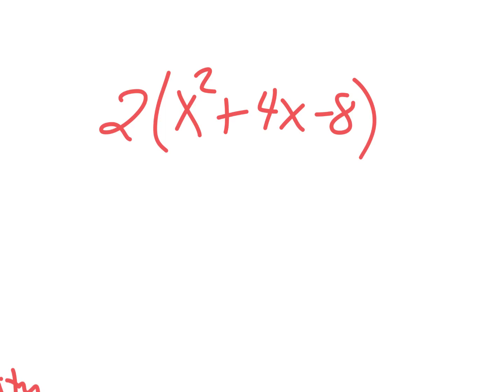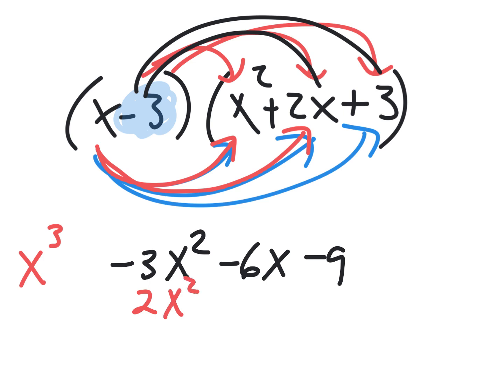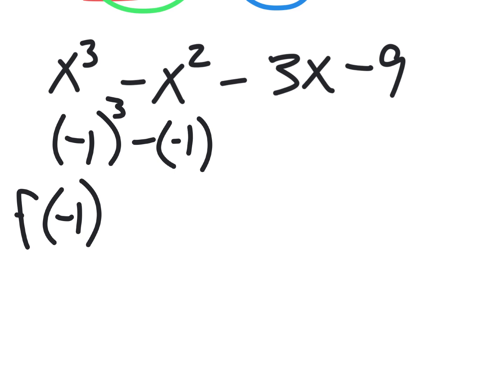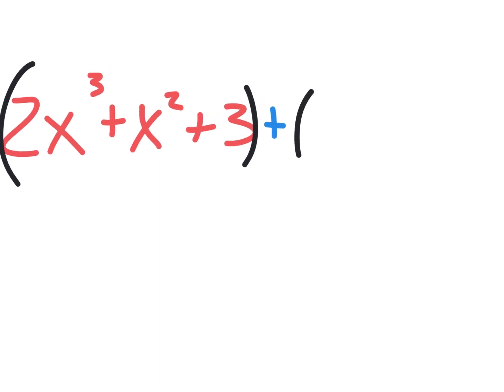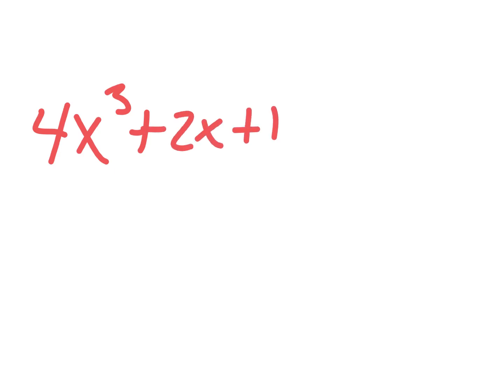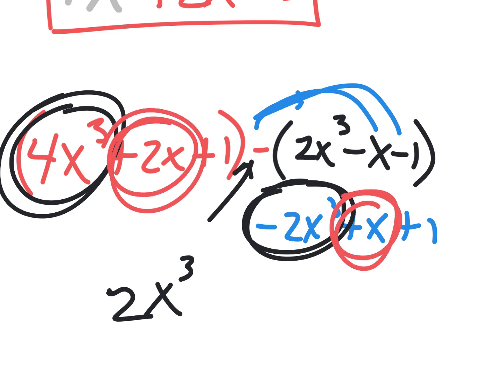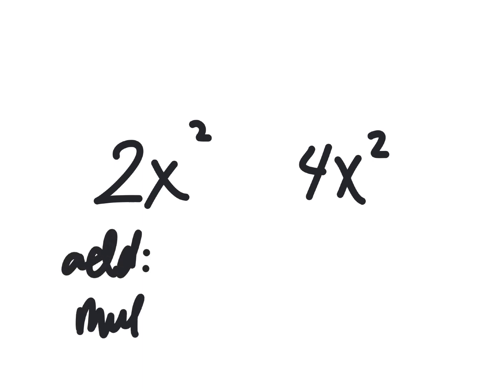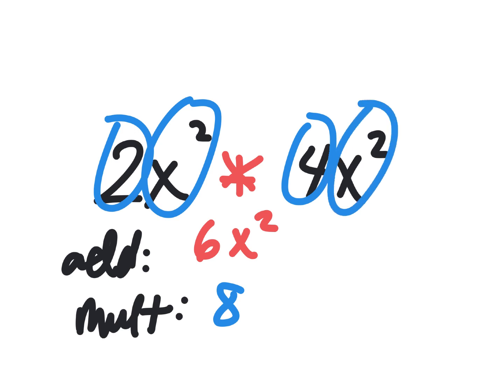feb 2 check in on polynomials in Ha